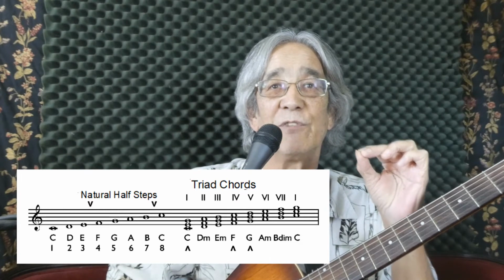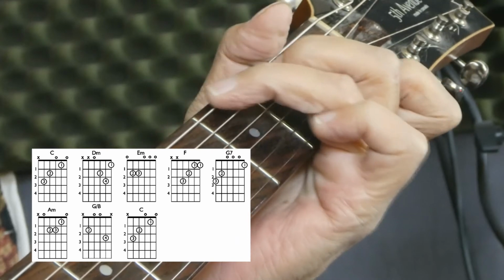06cCAGED Three Chord Rock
Can Any Guitarist Even Dream? 06cCAGED Three Chord Rock